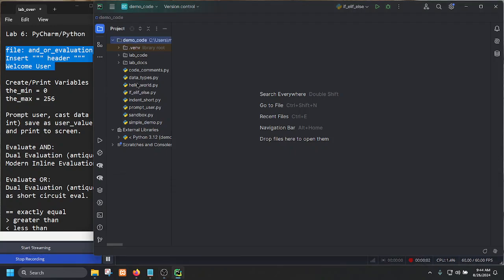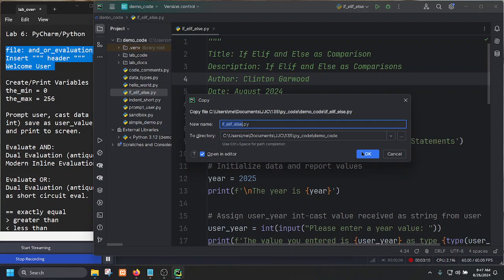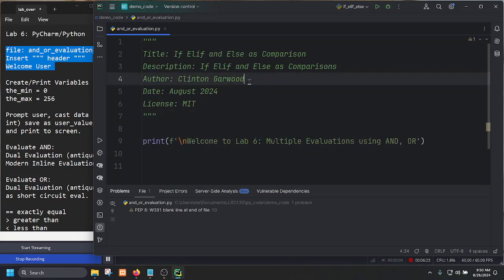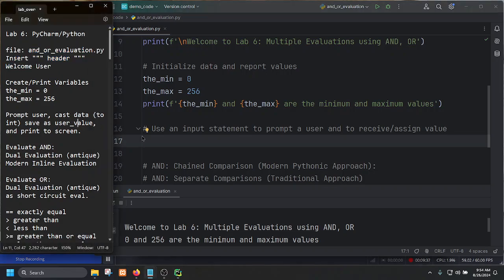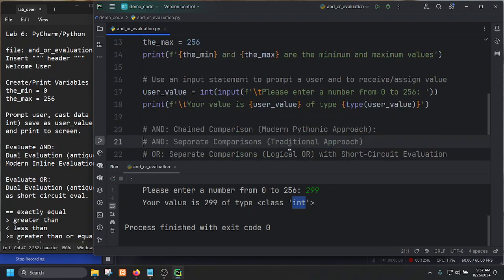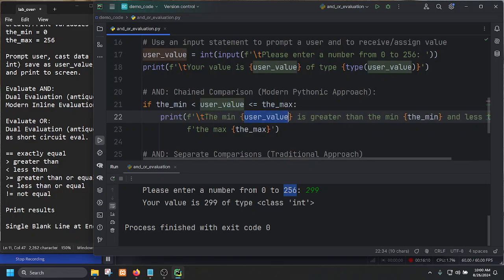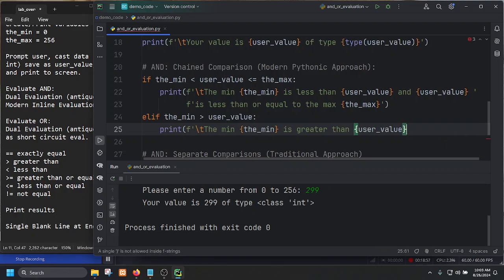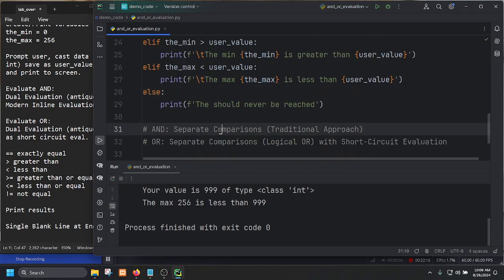Python Lab 6 - Part 2: Refactoring Code using Pythonic AND Statement